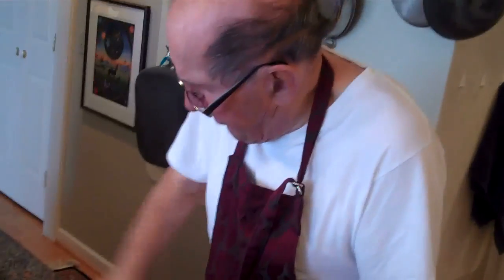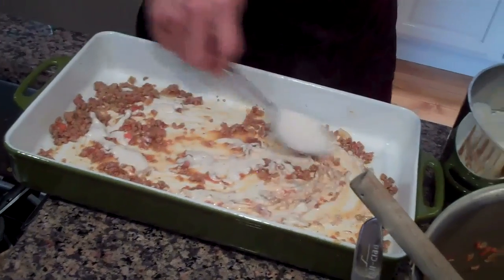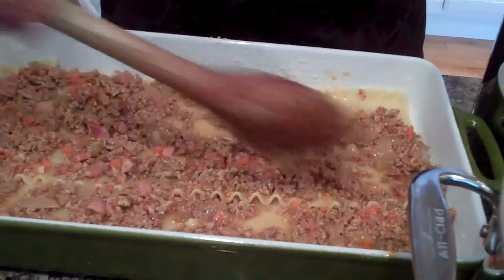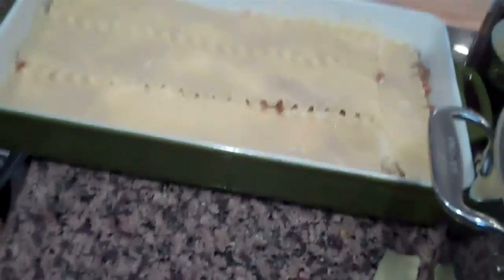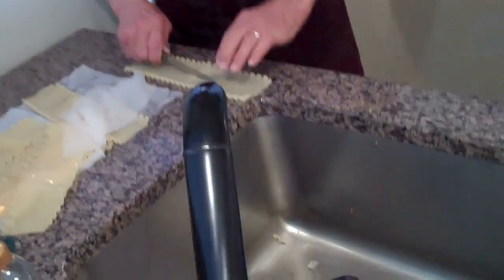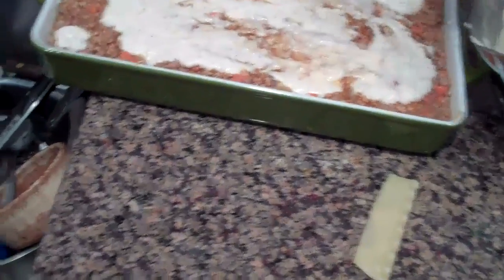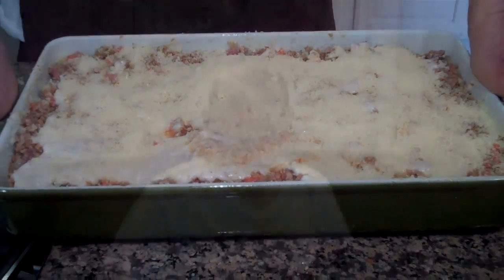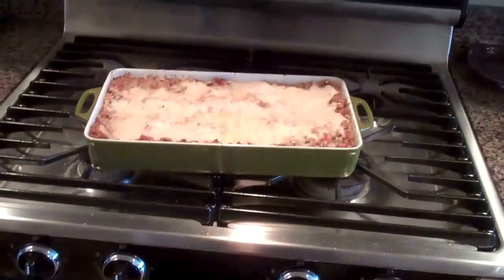ROSSI'S LASAGNA VERDI ALLA BOLOGNESE Part 3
The second recipe (via Bologna Italy, the cradle of Italian Cuisine) from "The Rossi Family Culinary Laboratory". The first three episodes are for a single pan, and parts 4 &5 convert the recipe for larger gatherings.

Just like at Nick's, if properly executed and shared with love and laughter, this dish will have your family and friends "eating what ya cook 'em": Resulting in much gratitude and love in return, along with requests for second helpings!